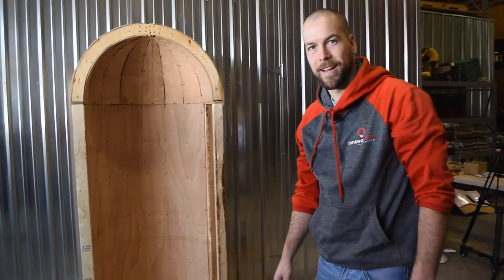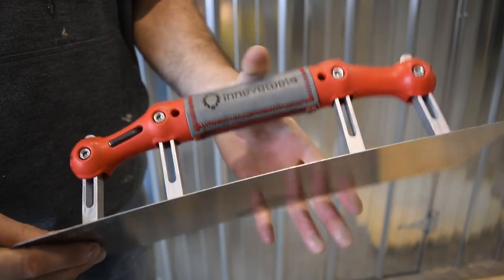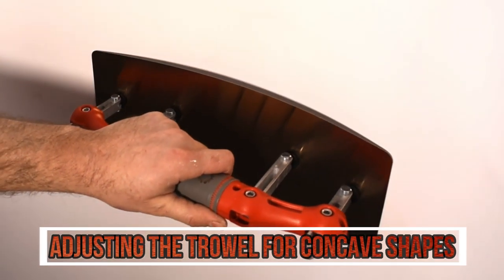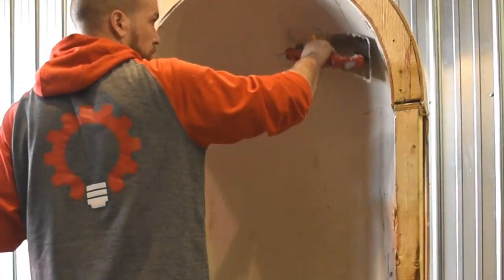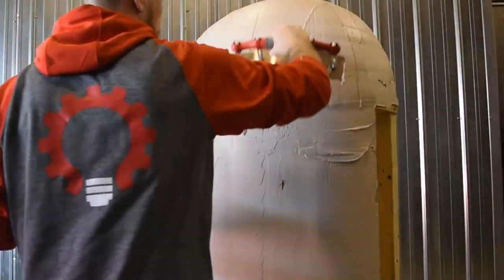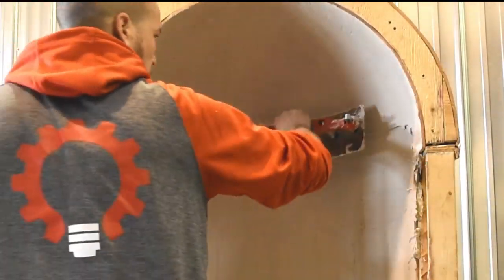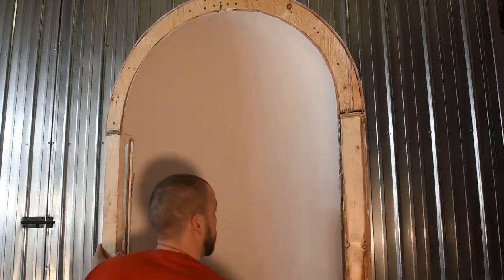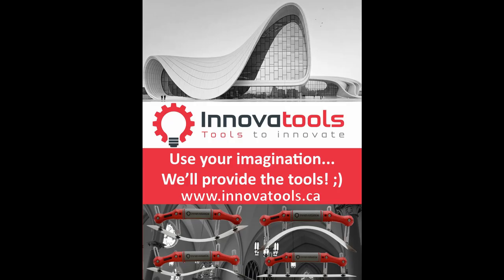Radius adjustable trowel finishing plaster, stucco, shotcrete, concrete , rendering GFRG columns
Check out the world's only radius adjustable trowel to finish non flat surfaces in all sorts of industries; Dome and vaulted ceiling, cove walls, inground pools, radius stucco walls, curved shotcrete pools, rendering columns, GFRFcolumns finishing, etc!  Anything from finishing concave or convex radiuses using plaster, drywall mud, gunite, shotcrete, stucco, rendering, etc

Let us know your thoughts on our many products invented by contractors for contractors!